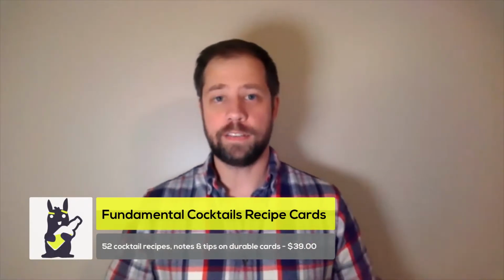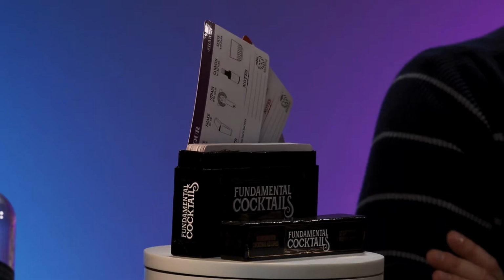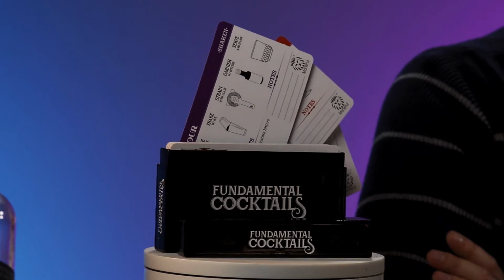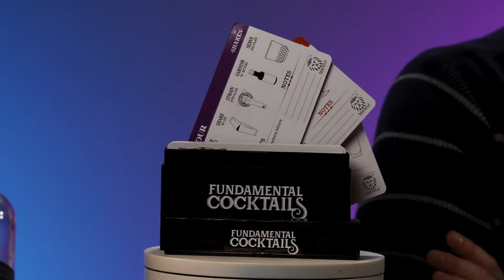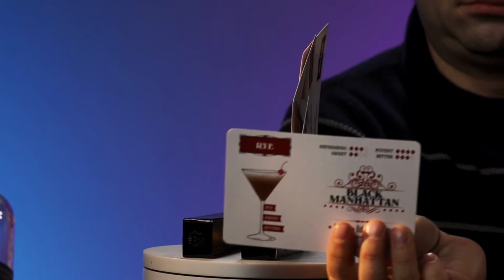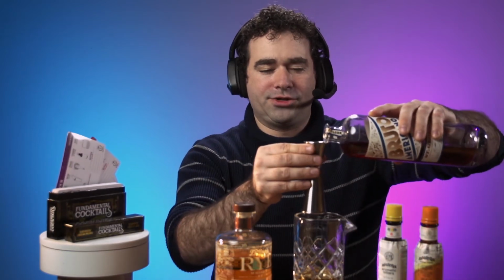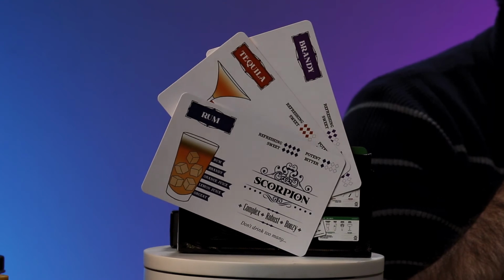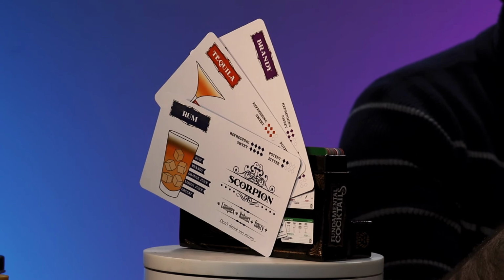Gift Ideas: Cocktail Cards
Looking for a perfect gift for a cocktail lover, pick-up some Fundamental Cocktails Recipe Cards from Maneful. We interviewed co-owner Sean Williamson on how he got the idea, how to use them and where to buy them.

To grab a set yourself, head over These are great stocking stuffers.